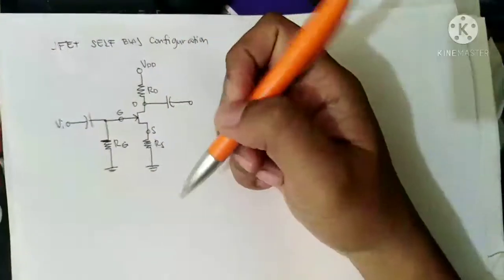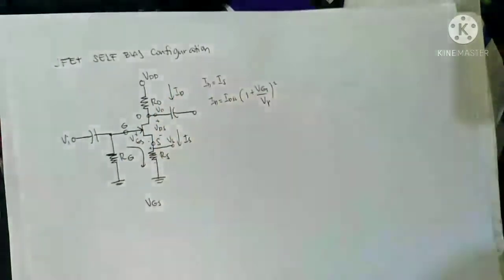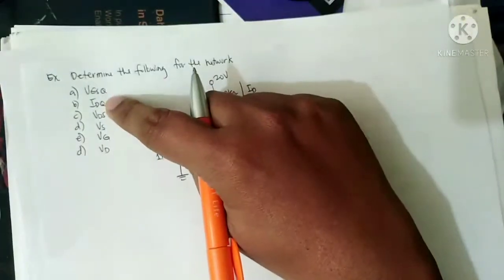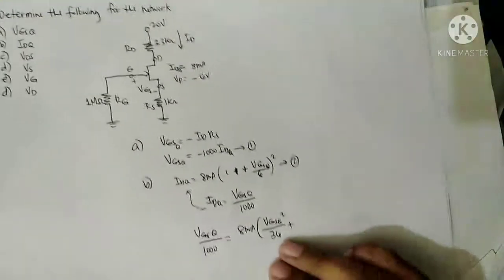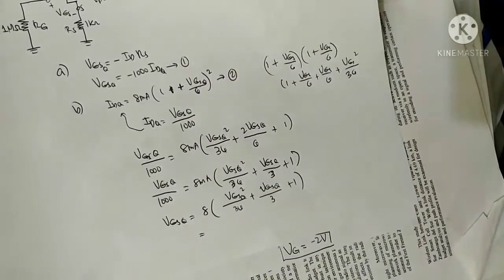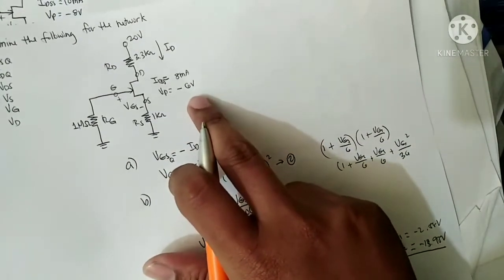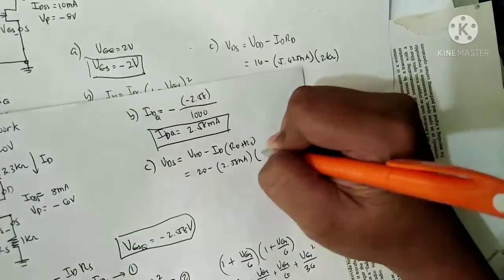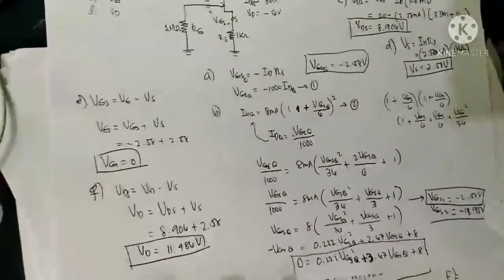JFET Self Bias Configuration